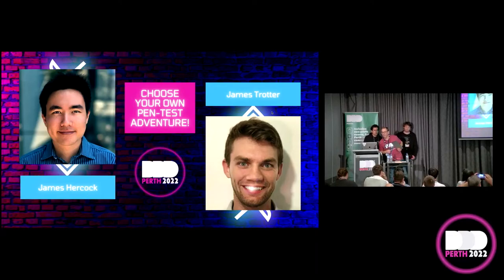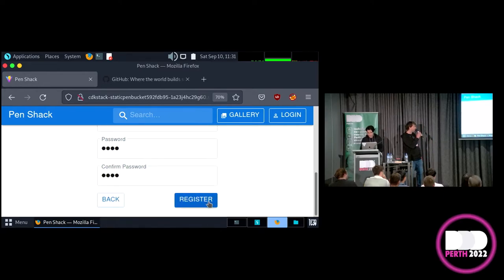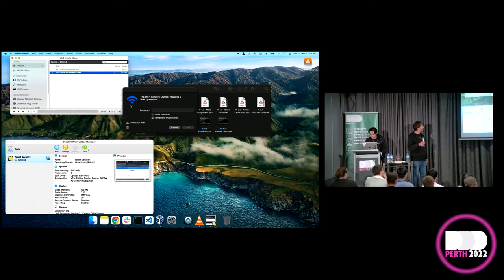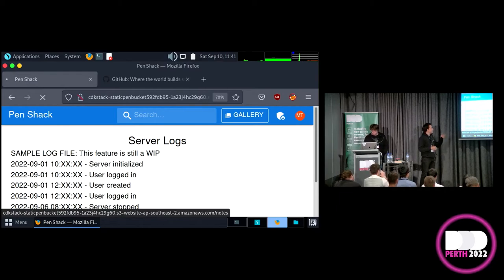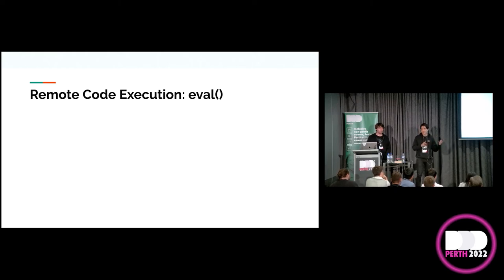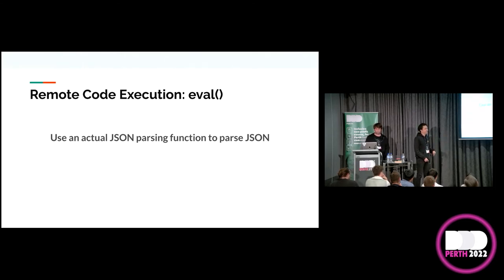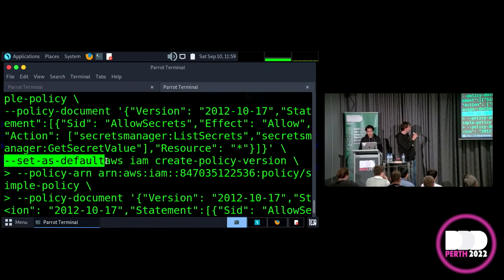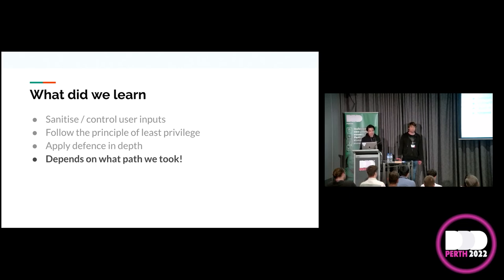James Hercock & James Trotter - Choose Your Own Pen-Test Adventure!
In this interactive talk, we'll perform a live pen-test on a vulnerable website, with the audience deciding what to try next.

At each stage, vote on what approach to take, witness the results, and learn what the website's developers did right/wrong in securing their website.

Embark together on an adventure taking us from website user to server admin, and learn some security and pen testing tips along the way!

Mostly intermediate
45 mins
Security
James Hercock
James is a software engineer at VGW whose career in technology started with developing train simulators. He went on to join Bankwest's graduate program in 2018, where a passion for cyber security was ignited in him while spending time in the incident response & security operations centre.

When not working on tech, he enjoys tinkering with home automation, hacking, gymnastics, board games and copious amounts of video games.

James Trotter
James is a software developer at Versent. He will log back in later and bolster his profile.